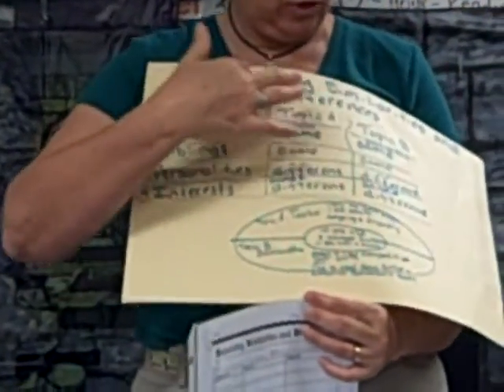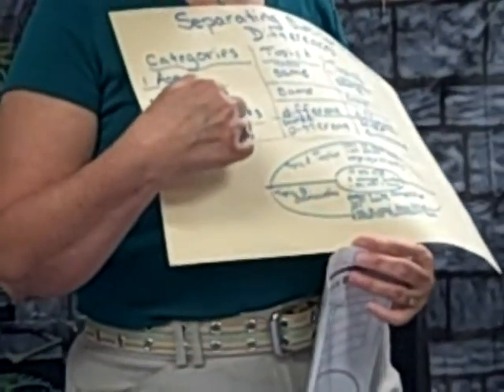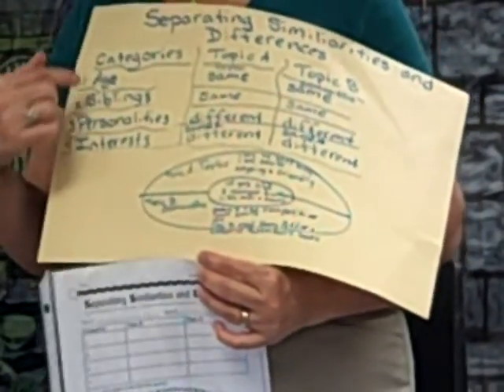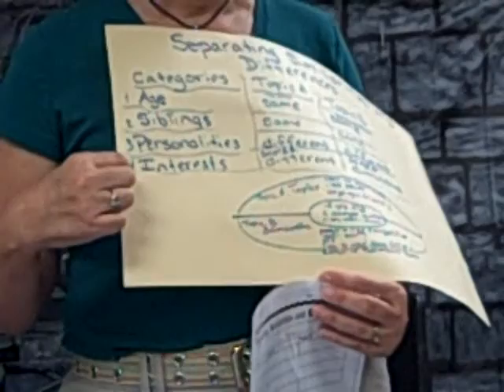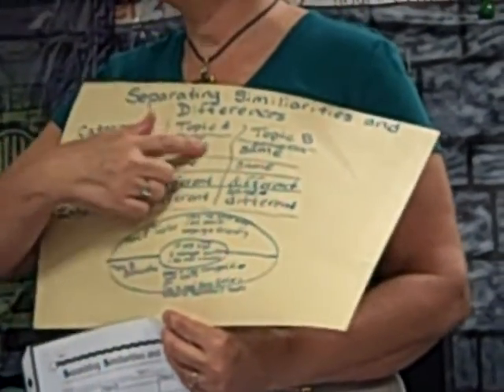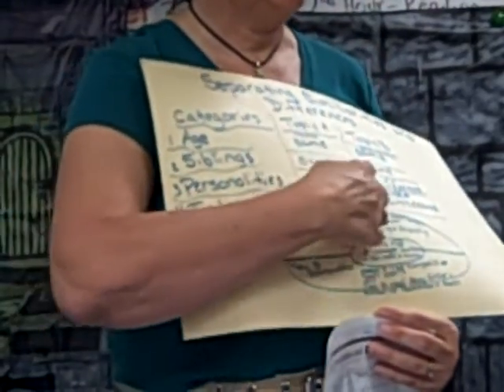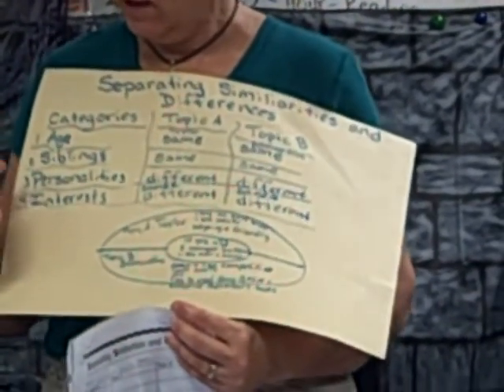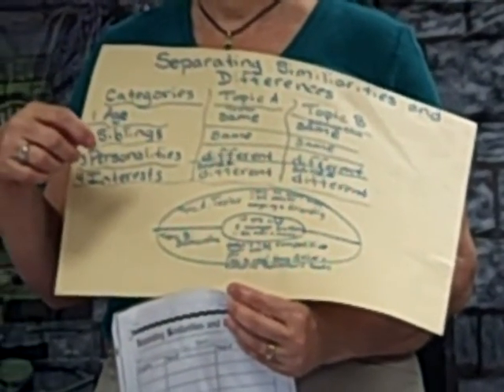Mrs Cook 0002